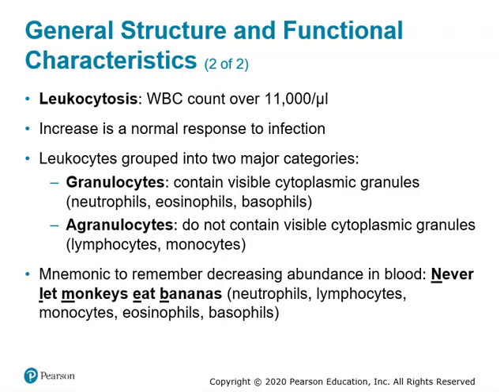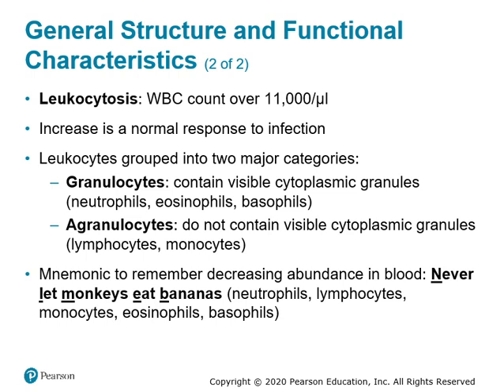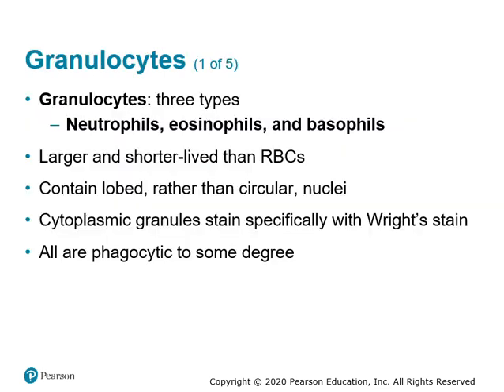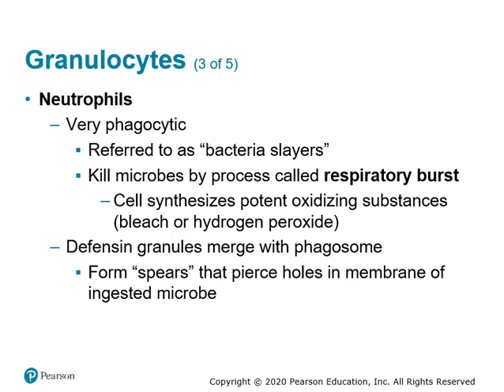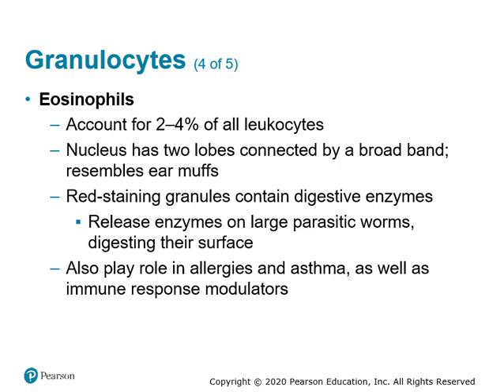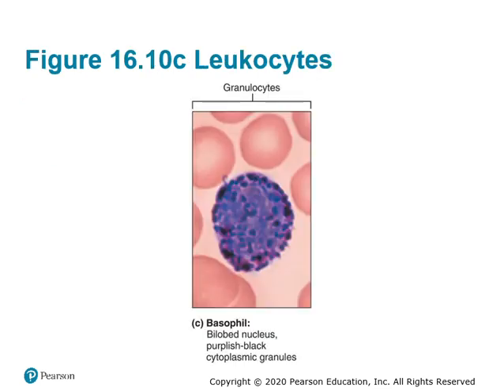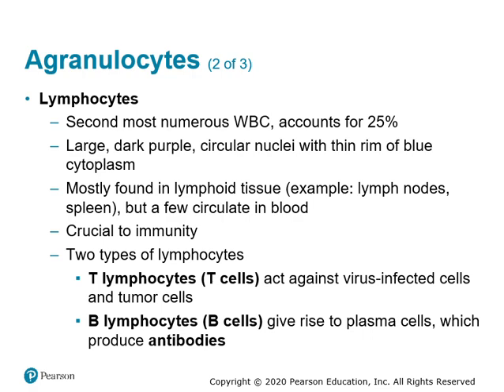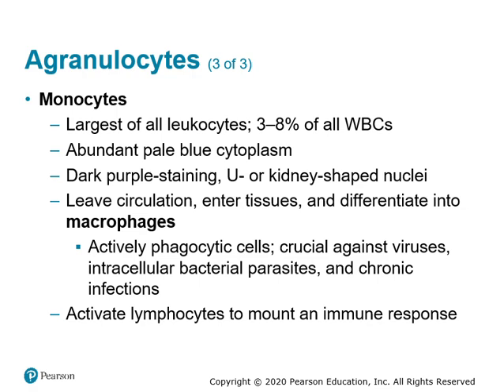Chapter 16.2 White Blood Cells Leukocytes